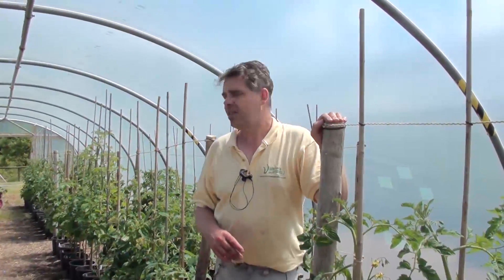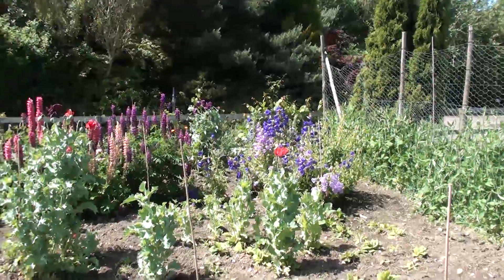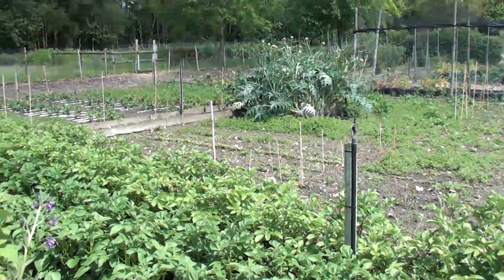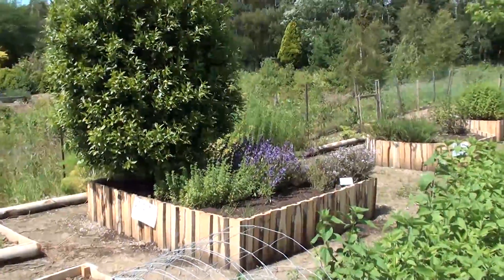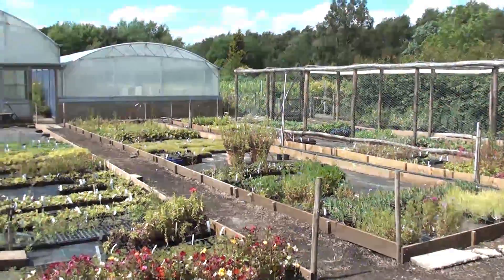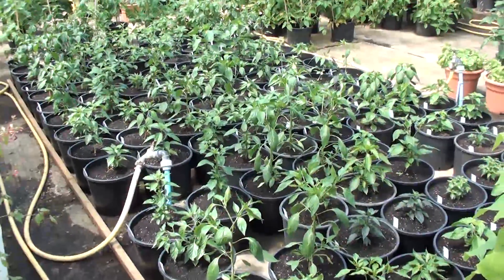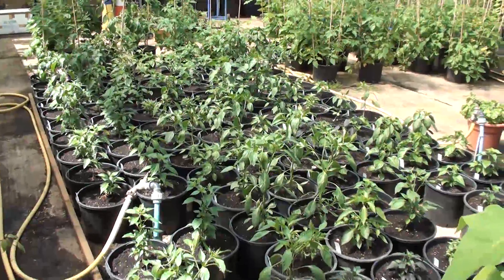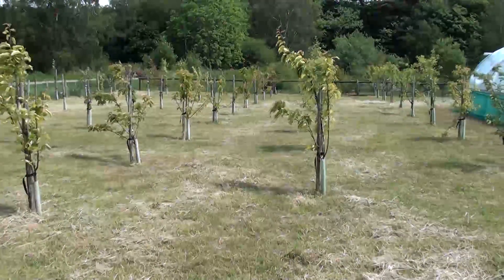June 2014 At Victoriana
After a flat out busy month in May, we finally manage to start catching up around the nursery.